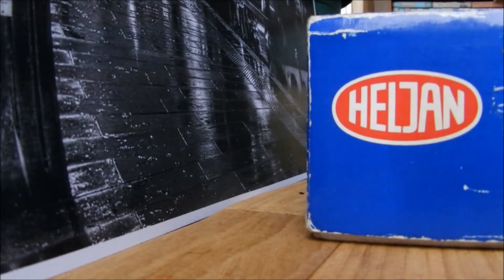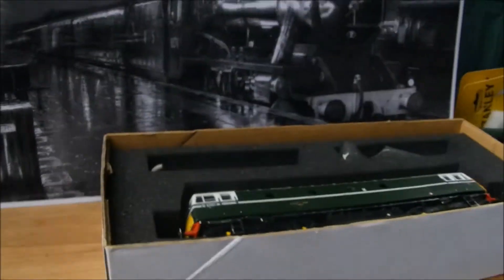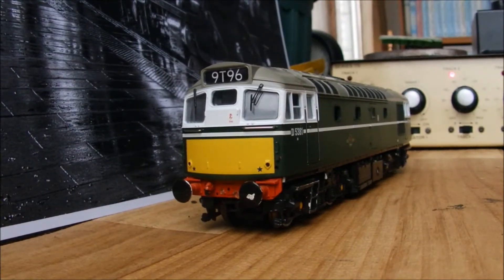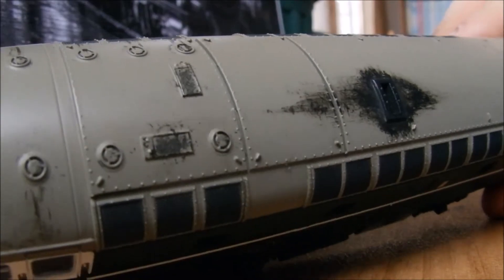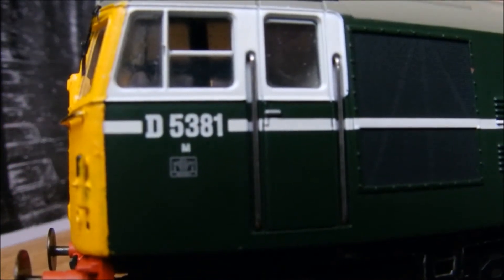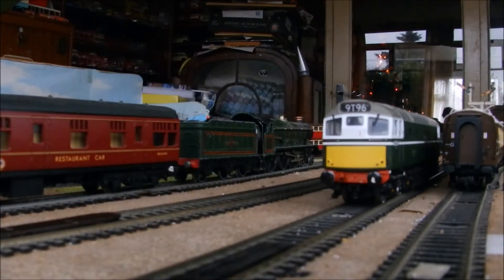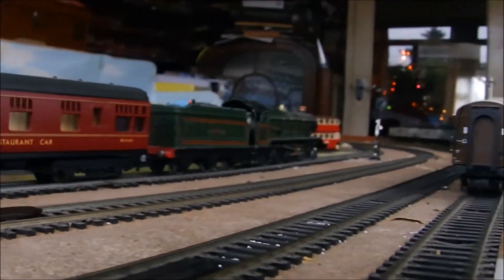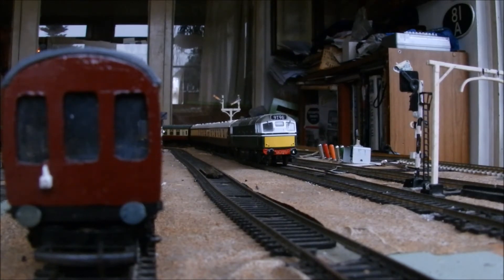Heljan Class 27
Nice model of a good loco and if you see a model of one think about getting it